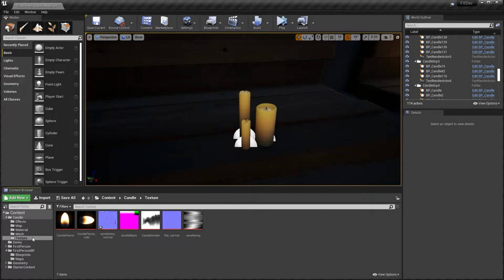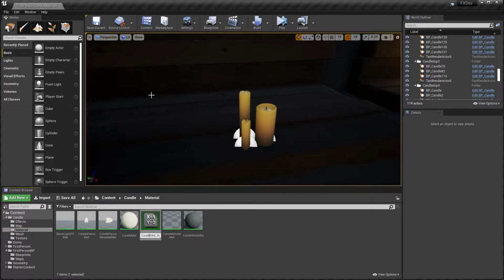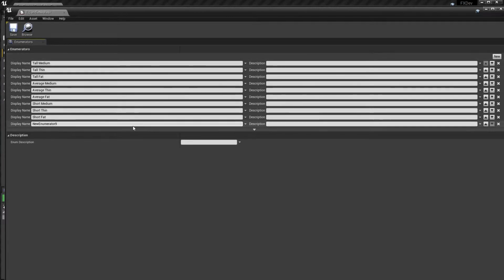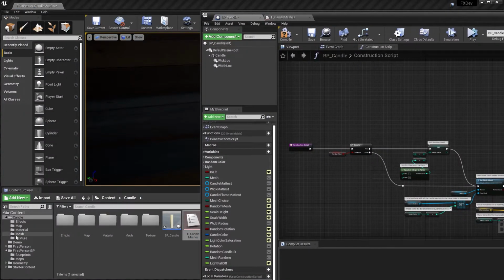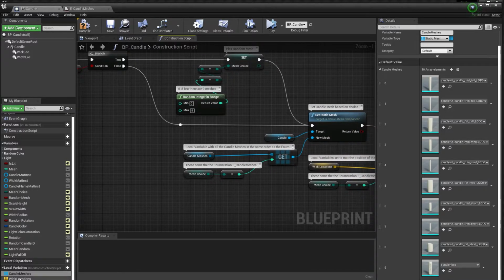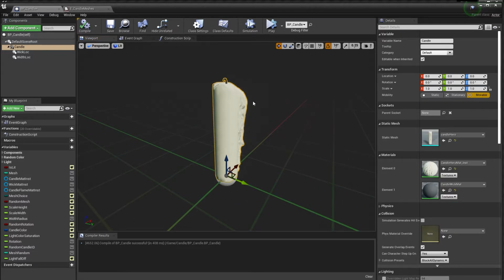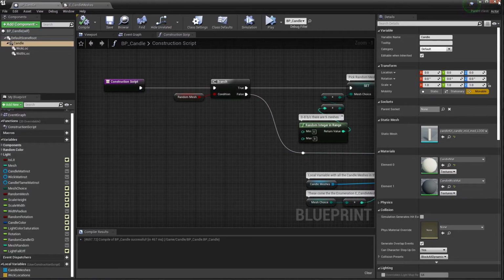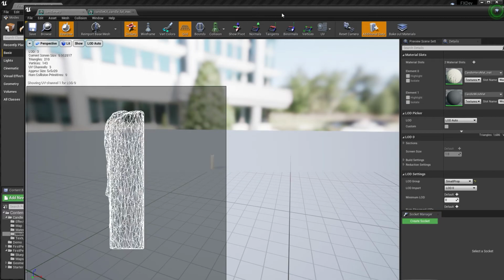UE4 Dynamic Candles Adding Custom Mesh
Unreal Marketplace Asset Pack. Adding a hero candle

*link here* after approved